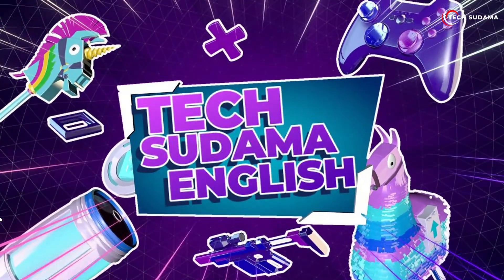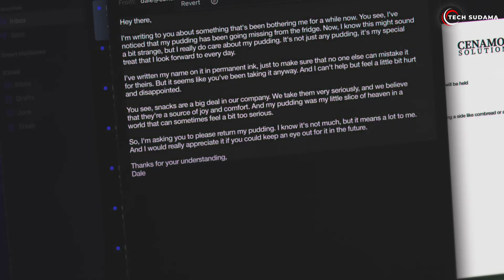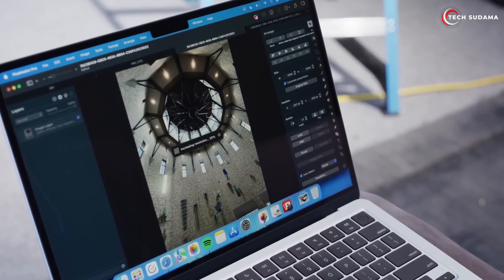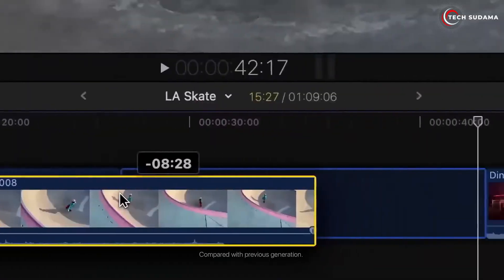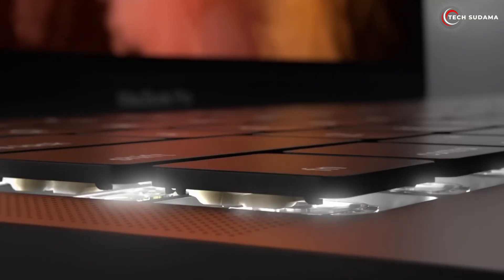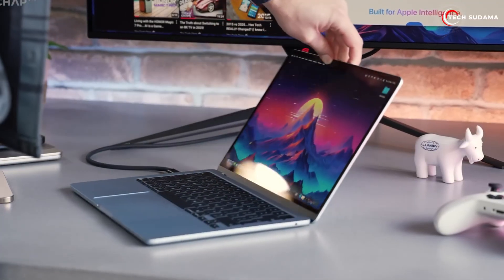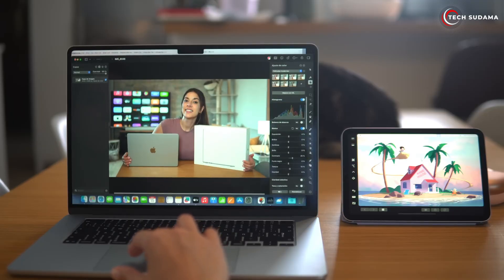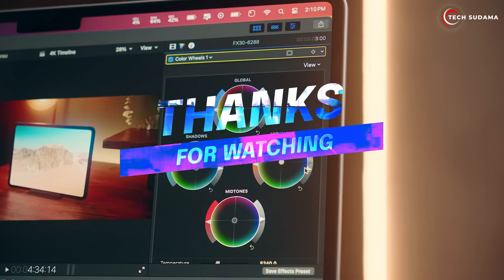M4 MacBook Air 2025 Buying Guide (13" vs 15")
Looking to buy the M4 MacBook Air in 2025? This detailed buying guide helps you choose between the 13-inch M4 MacBook Air and the 15-inch M4 MacBook Air. We cover everything—M4 chip performance, 16GB RAM, dual external monitor support, 12MP camera, battery life, and storage choices (256GB vs 512GB vs 1TB).

👉 In this video, you’ll learn:
What’s new in the M4 MacBook Air 2025 (chip, RAM, camera, display support)?
13-inch vs 15-inch MacBook Air M4 – Which is best for students, professionals & creators?
256GB vs 512GB SSD storage – Is 256GB enough in 2025, or should you upgrade?
16GB RAM performance – Is it enough for editing, multitasking & daily use?
Best configuration recommendations based on your needs & budget.

⚡ Don’t buy your new M4 MacBook Air before watching this complete buying guide for 2025!